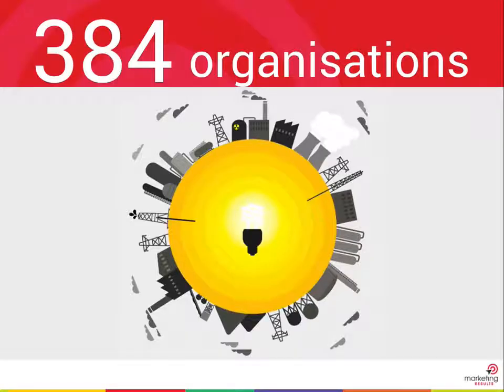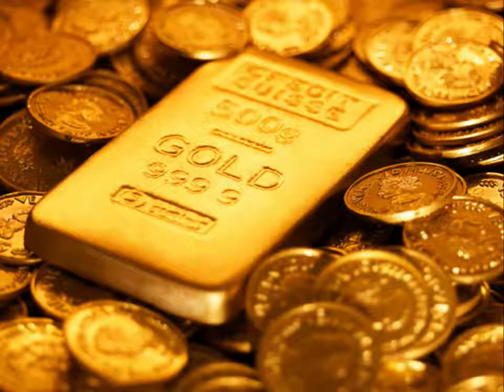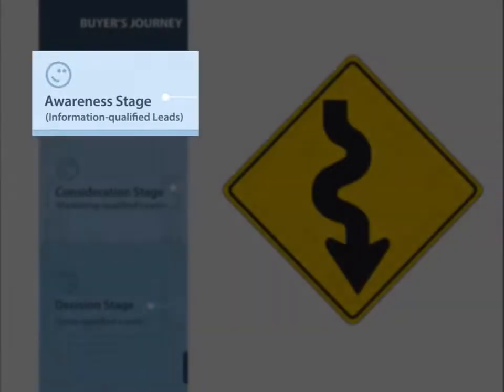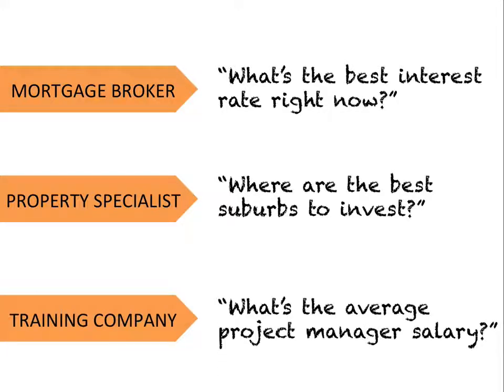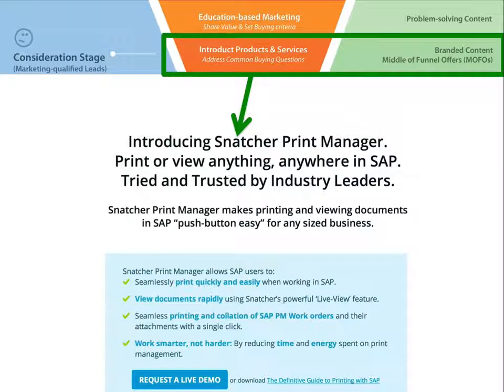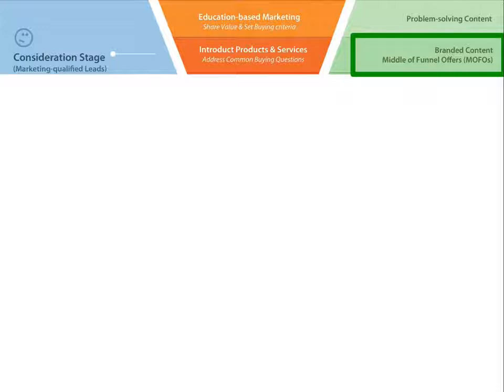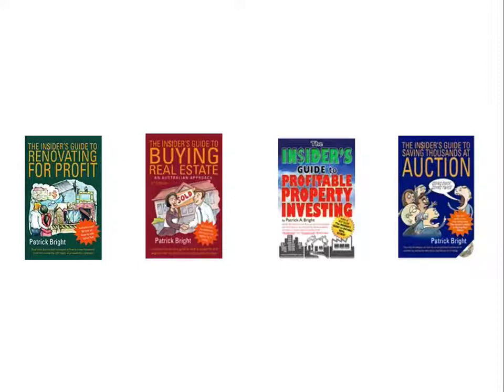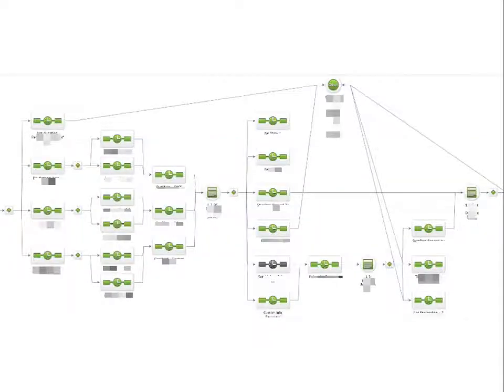How To Generate Leads Online - Step-by-Step How We Create Leads In Complex Industries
How To Generate Leads Online - Step behind the curtain and see step-by-step how we create lead and sales explosions for marketers of: Financial Services, Property Services, Business Services, Education & Training, Major products …or ANY business with a lead-and-sales conversion process.

We show you exactly how to attract loyal customers that understand your business…eliminate time-wasters that cost you money… and generate a steady stream of qualified leads for your business at a price you would cheerfully pay.

This is a proven methodology that allows you to systematise and automate the process of generating leads in your business. We work with you directly to implement website traffic and conversion strategies that attract more ideal customers to you (and build stronger bonds with the ones you already have).

Remember. More hot leads = the ultimate in sales leverage

Many salespeople and inbound telesales teams are actually quite effective at “closing” qualified prospects… they’re just not speaking with all the qualified prospects they’d like to be speaking with.

And cold calling or other “manual labour” prospecting methods are brutally inefficient. Not to mention hard, grinding work. It just doesn’t make sense to spend time and effort hunting for qualified leads, when you could be so much more efficient if those leads came to you!

What would it mean to your bottom line if you could spend less time and money generating leads; less time and effort converting new prospects into clients; and more time and energy focused on your most productive and profitable sales activities?

Many companies experience a tremendous boost in sales when they generate more inbound leads of higher quality, then focus their resources on converting those leads into clients and giving them a great customer experience.

Who this is for…and who this is NOT for

1. If your website is an e-commerce store with a large number of products/SKUs, then this is not right for you. This is for companies who have a lead-and-sales process.

2. If you are yet to work out your sales process or are unable to close the enquiries you’re already getting, then more leads are unlikely to help. We recommend defining your sales process first.
Finally, if you’re looking for a “magic bullet” and aren’t prepared to do your part by contacting leads quickly and providing a great customer experience, then this is unlikely to lead to long-term success.

3. However, if you are currently getting OK (or good) results converting prospects into customers, and you’re looking for more leads or enquirers to engage with — then this undoubtedly an effective and proven solution.

And the best part? Fast results

The best part is, we have specifically designed our service to ensure you see tangible bottom-line results within a short timeframe.

If you’re already generating traffic and leads online, then you’ll typically see improved results in as little as 30 days. Within just 90 days, you can expect to see substantial improvement in your lead volume, a lower cost per lead and better lead quality.